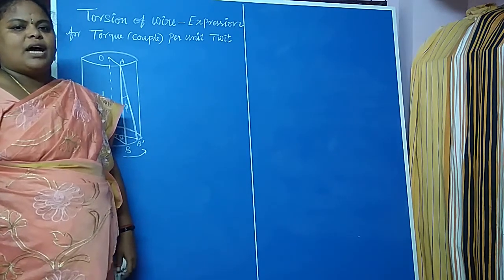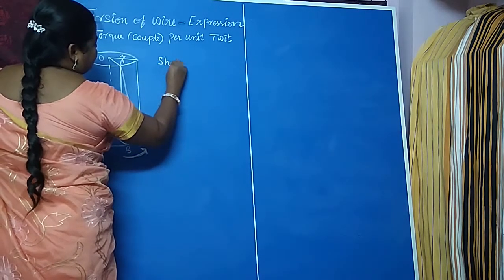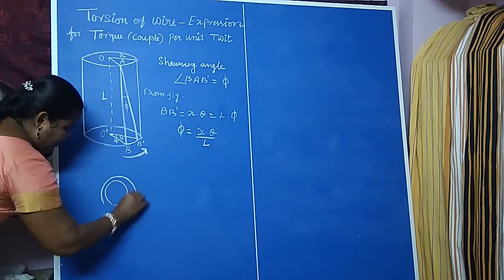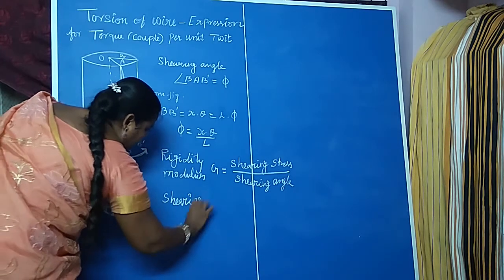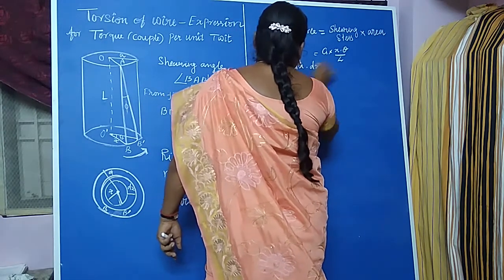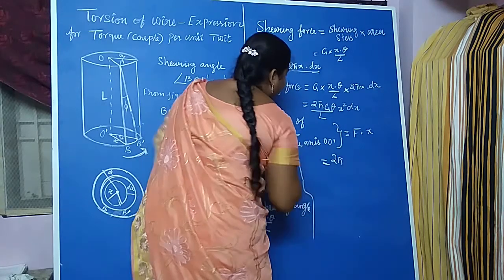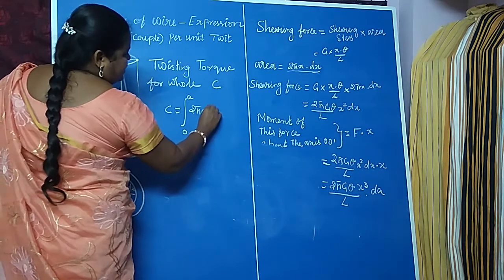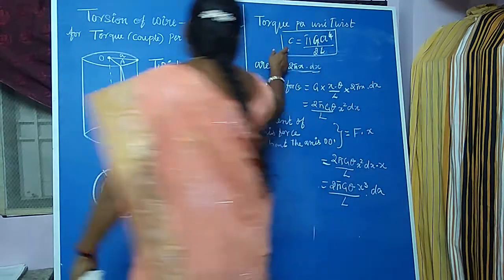SJCTNC-APH301-ALLIED PHYSICS-UNIT 1-Torsion of wire- Expression Torque per unit Twist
Concept of Torsion of wire- Expression Torque per unit Twist